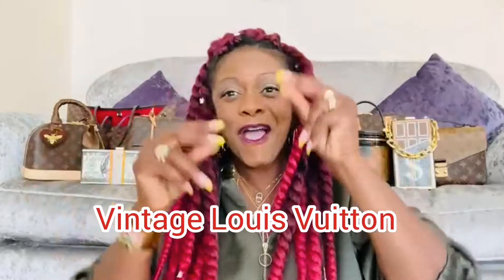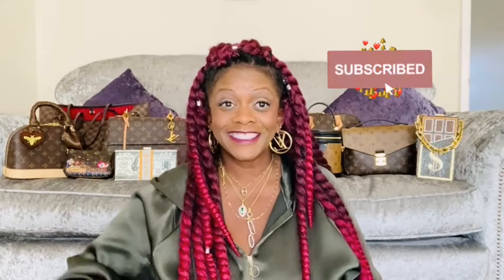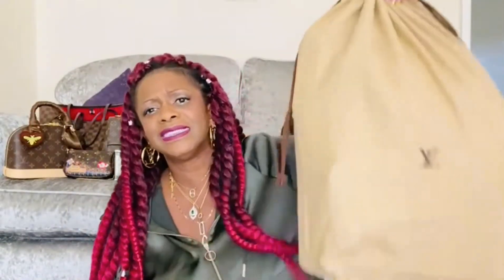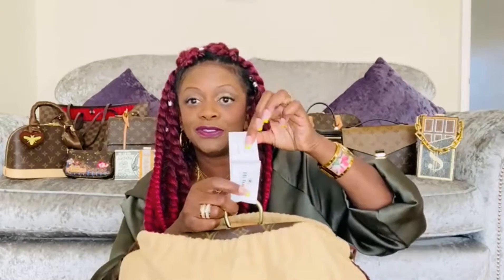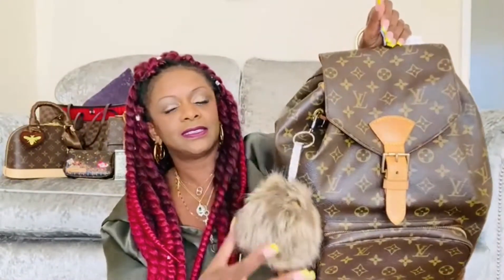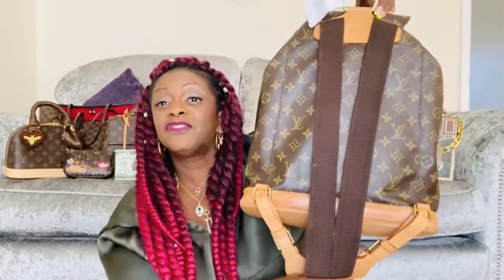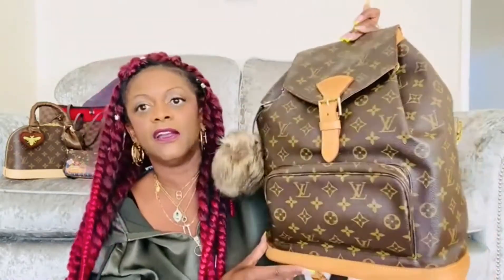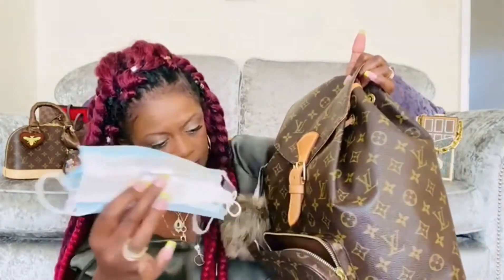Louis Vuitton Montsouris GM Back Pack😍 Vintage Quality 🥰 Review & Modshots ❤️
Join me while I review my Louis Vuitton Montsouris GM backpack. Great for travel and casual events.
Facebook: Designer De Amore 2.0 ( Pre - Loved Louis Vuitton Bags plus more)